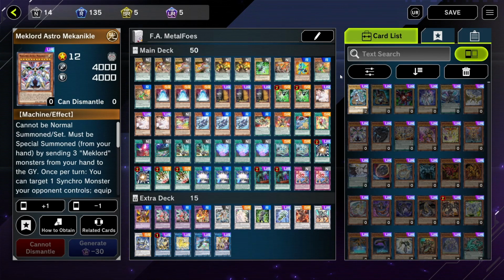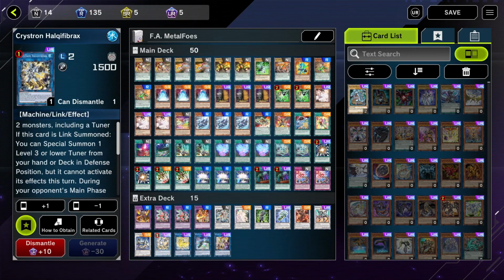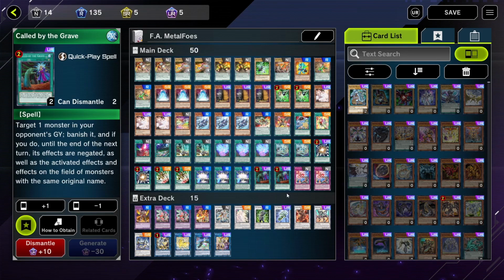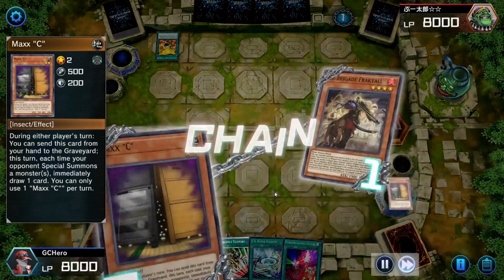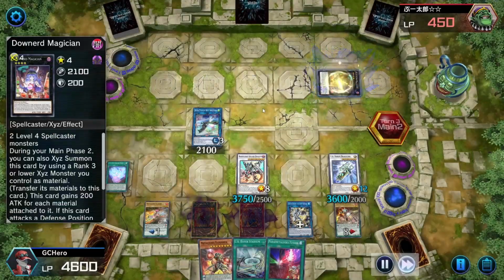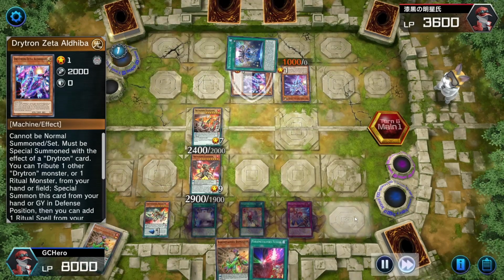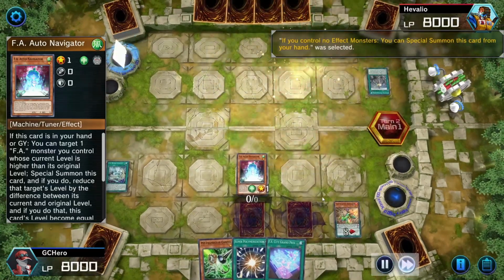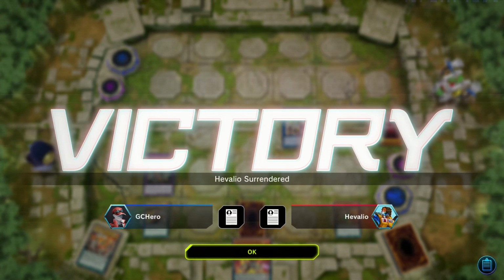F.A. Metalfoes Platinum 1 Deck Profile + combos/replay analysis| Yu-Gi-Oh! Master duel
0:00 intro
0:12 deck profile
7:40 Vs tribrigade + full combo
11:00 Vs Drytron
15:10 vs Tenyi